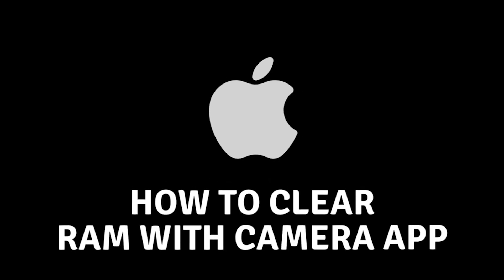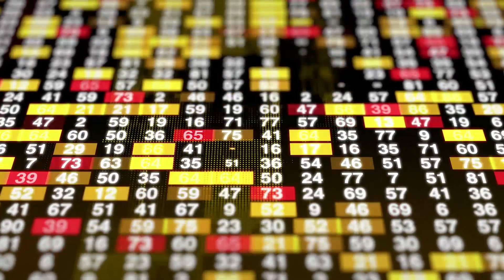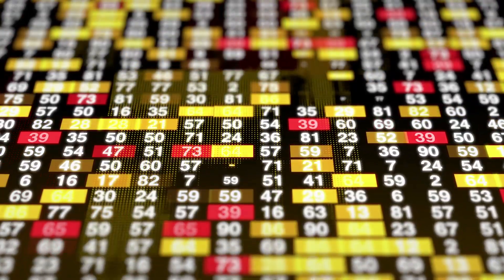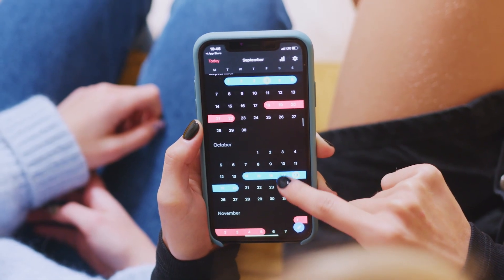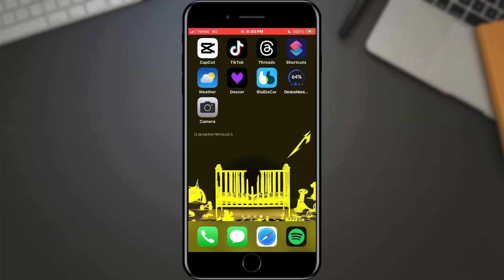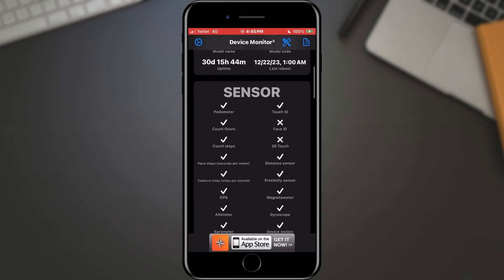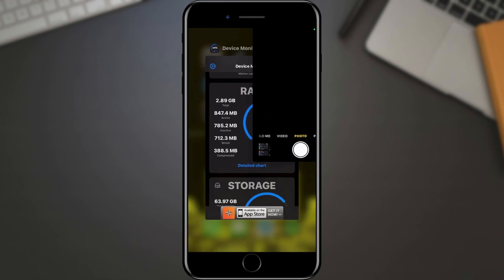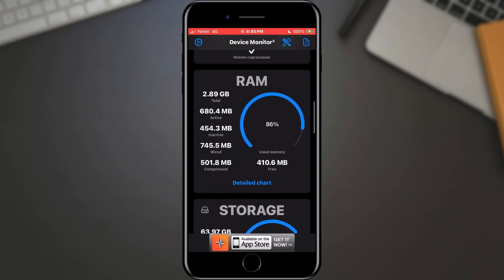The Easiest Way To Clean Ram Memory On Iphone !!!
Discover the simplest and most effective way to clean RAM memory on your iPhone in this quick and informative tutorial! 🚀 Say goodbye to sluggish performance and hello to a faster, smoother experience. Whether you're using an iPhone 6 or the latest model, these easy steps will help you optimize your device's RAM, ensuring that it operates at its peak efficiency. Don't let unnecessary background processes slow you down – learn the tricks to refresh your iPhone's RAM and enjoy a snappier performance today! 💡✨